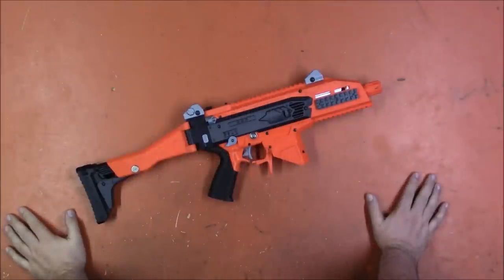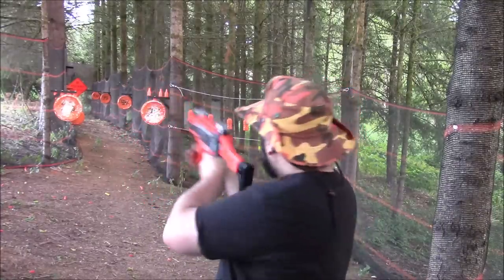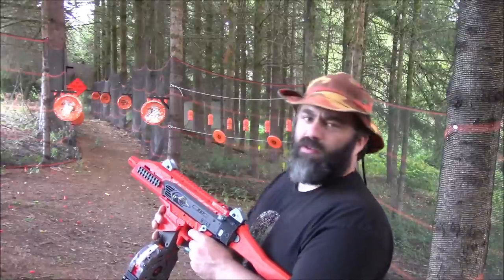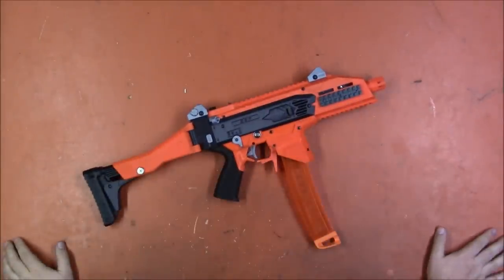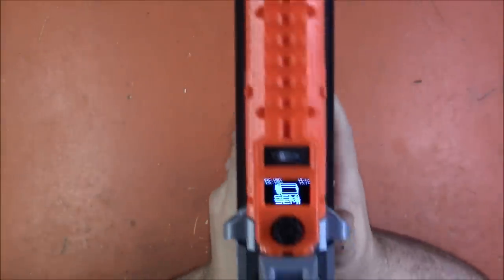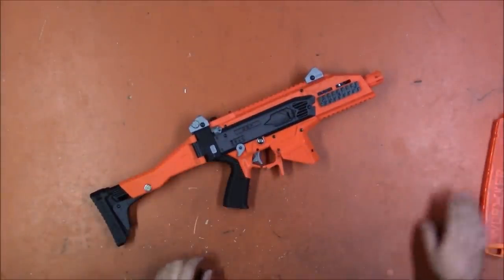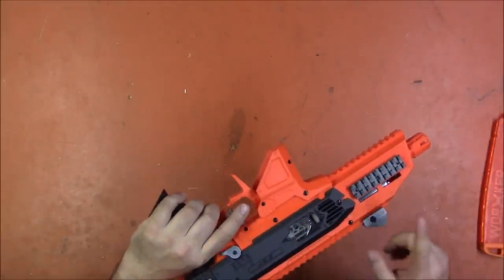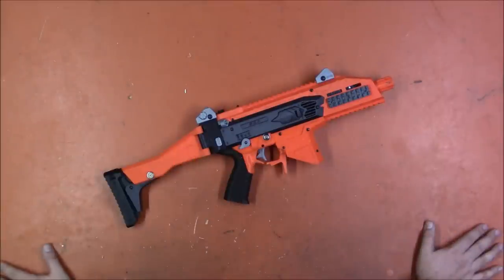Gavin Fuzzy - SBF - Firing and Review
Links!

CaptainXavierNerf

Mailing Address:
Chaylo Laurino

 Alterations: spliced.